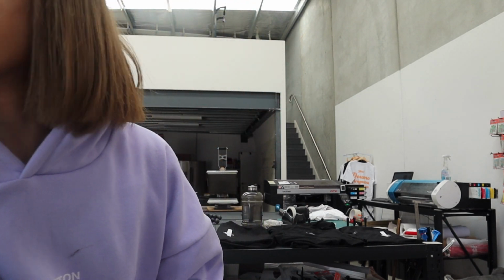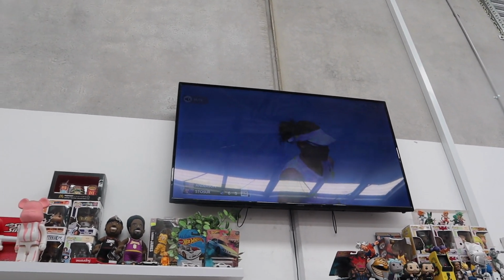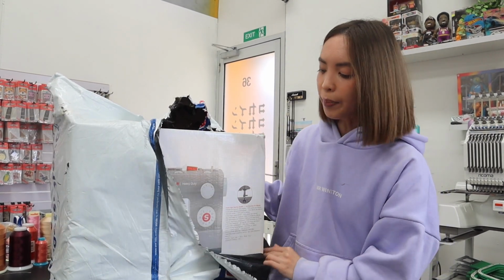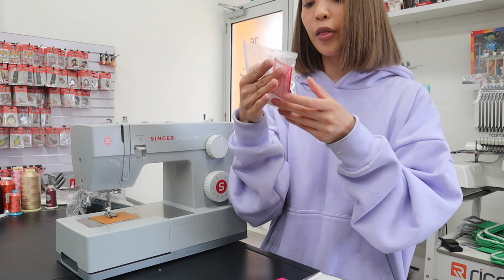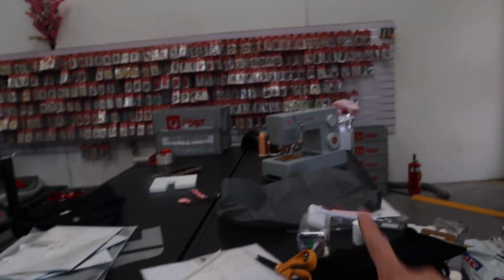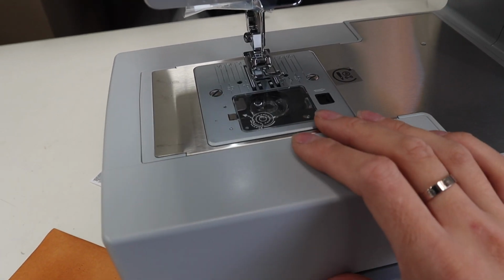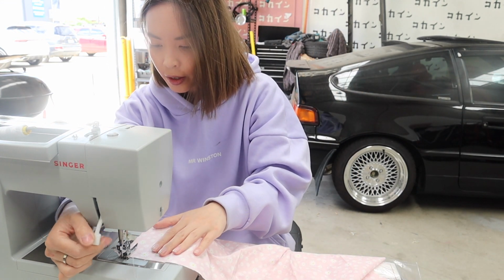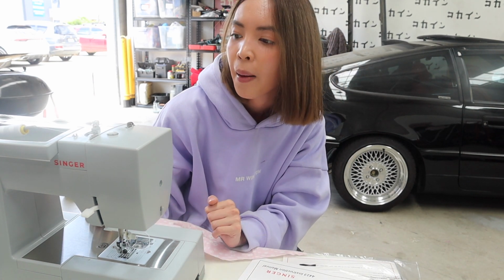MY NEW MACHINE! SINGER 4423 UNBOXING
Hey guys,

Follow us through our journey together!

We will be releasing new videos
EVERY WEDNESDAY, FRIDAY & SUNDAYS!

♥ HaoYouPhill

Send it through to this address!
We would love to show it on our videos!

Phellicia Le
Parcel Locker
122p Studio Lane
Docklands 3008
Victoria
Australia

Stores / Business